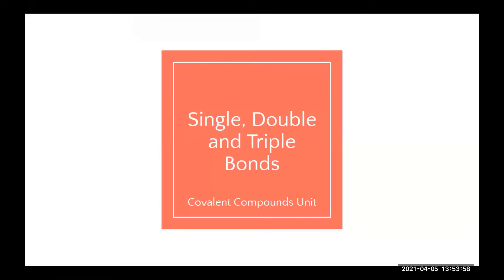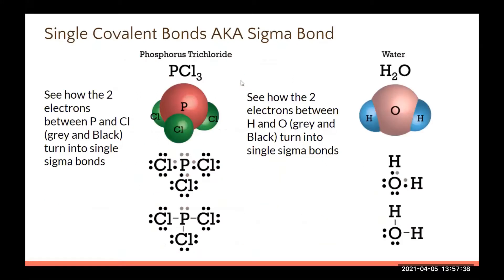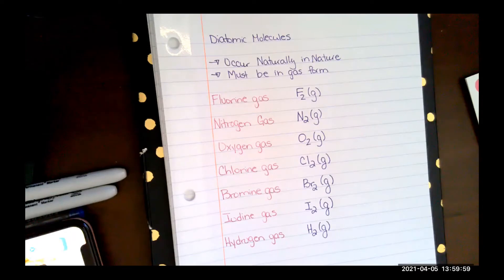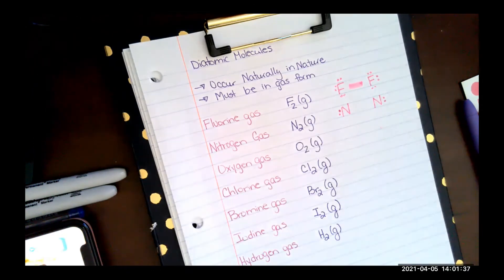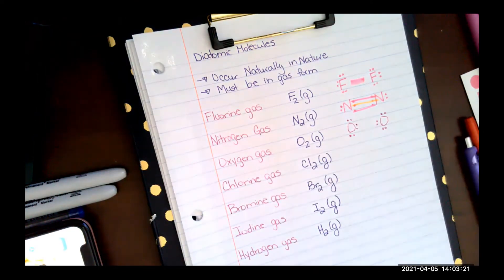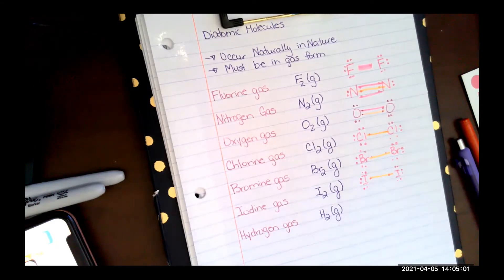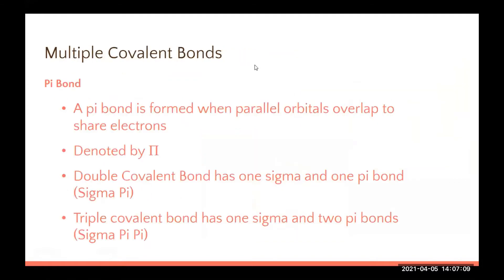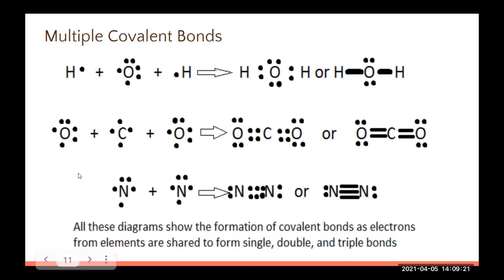Single, Double and Triple Bonds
Learn the basics of Single, Double and Triple Bonds, how to develop them, name them and when to use them!  Also, learn about diatomic molecules and how to visually represent the bonds.

Always Eclectic Stacy is a science teacher by trade, but loves to teach all students (from birth to 99!).  She used to run a science program where she led her science students in teaching younger students, called Science Saturday.  She is a mom to 2 young ones, in which she is learning to bring science into their everyday lives!